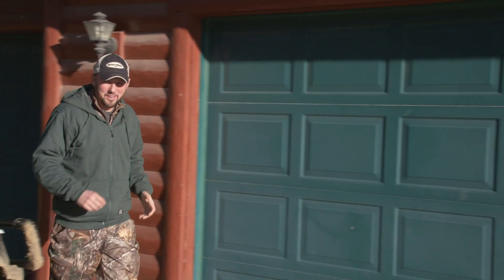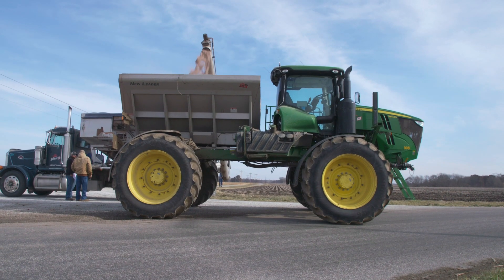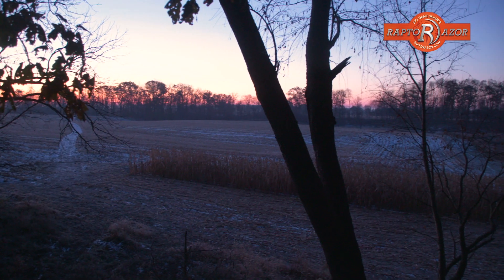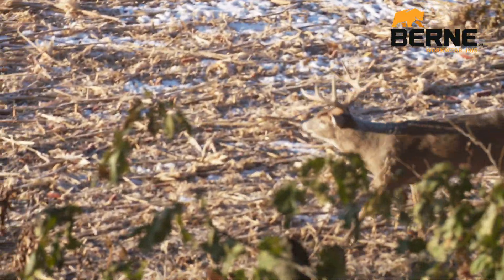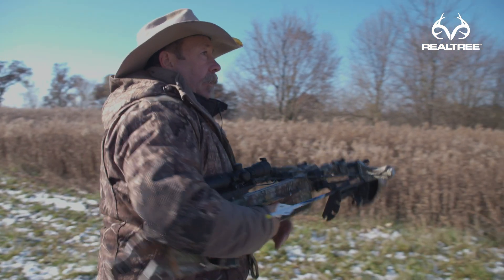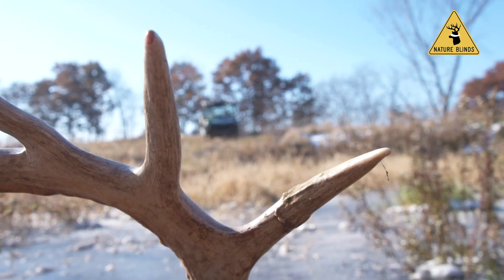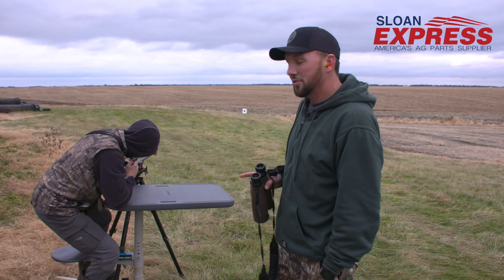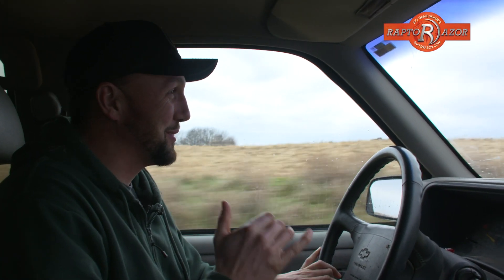Giant Grigsby Buck with a Crossbow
Uncle Randy gets on a nice 10 point with his crossbow, the farm is spreading fertilizer and hunters arrive in camp for shotgun season.